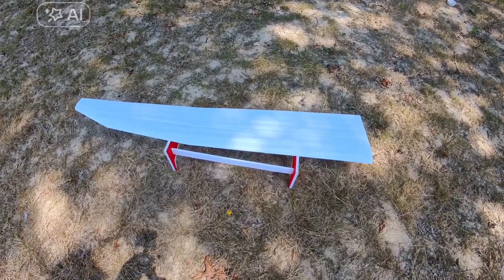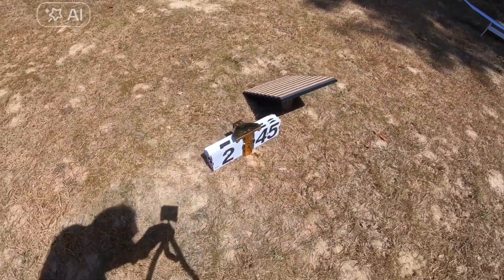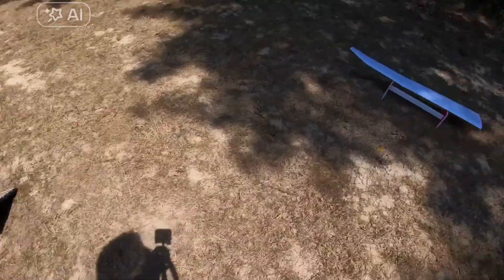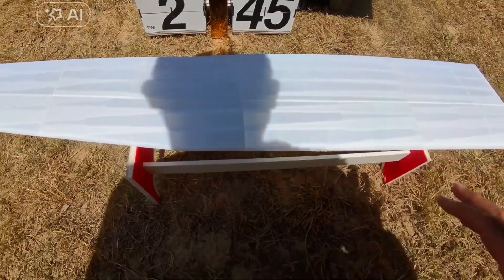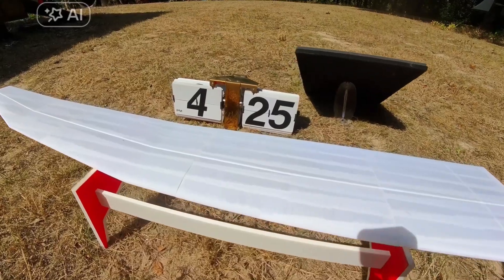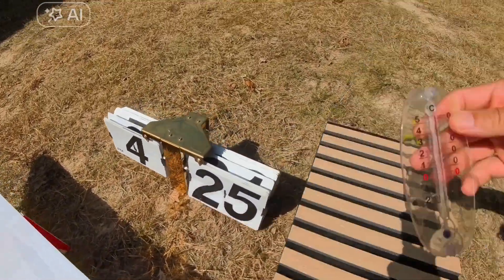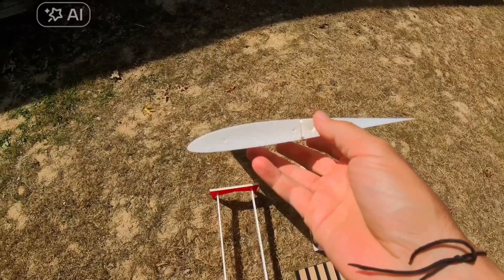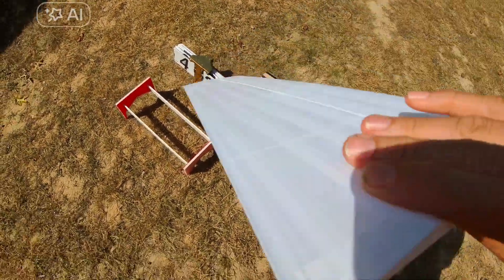Resistance test of PLA under intense sunlight during a heatwave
PLA Elegoo PLa+